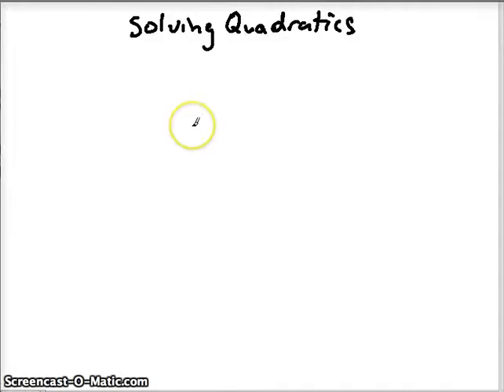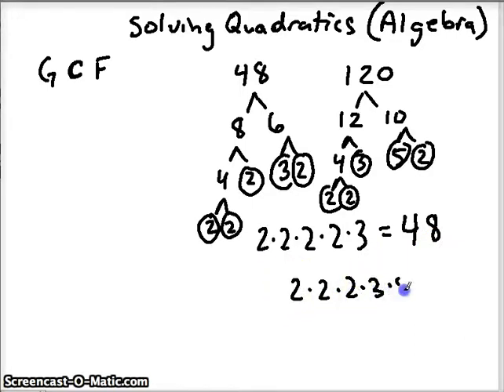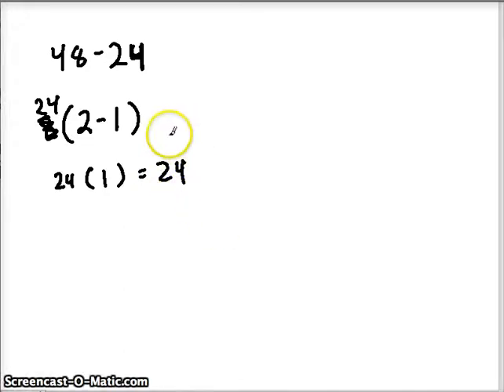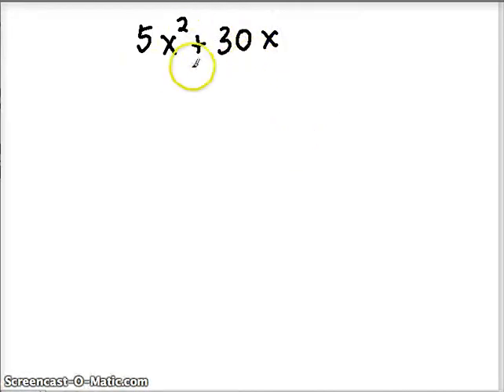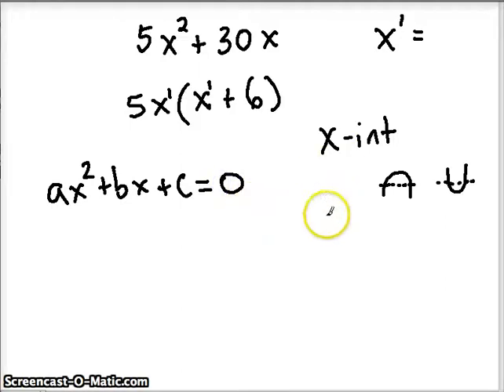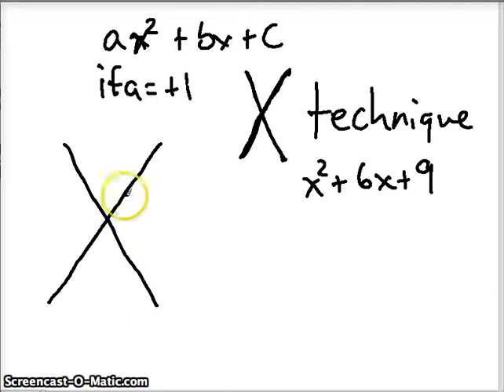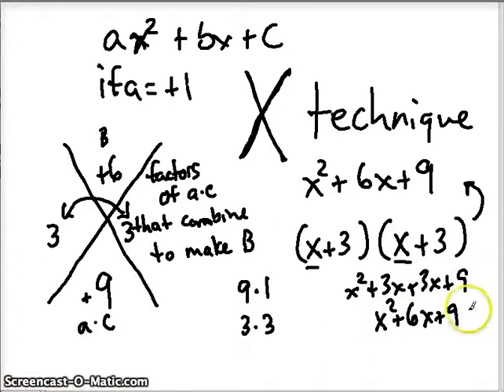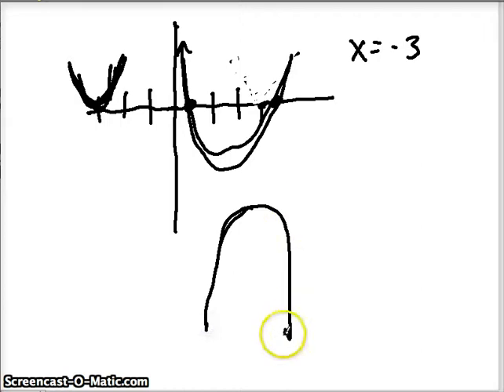GCF and X-Factor Methods to Solve Quadratics.mp4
Review greatest common factor and use the X-Factor technique to factor quadratics and solve for the x-intercept.